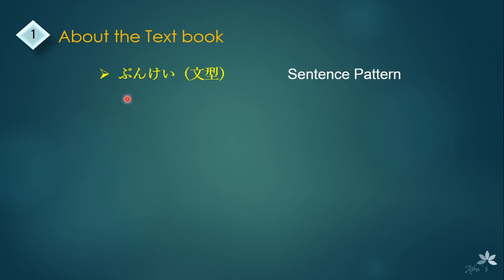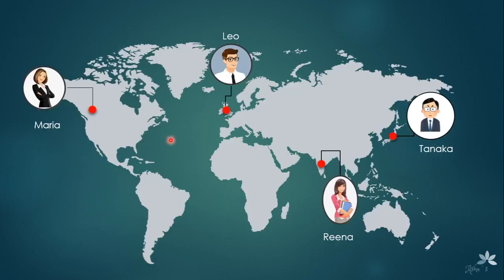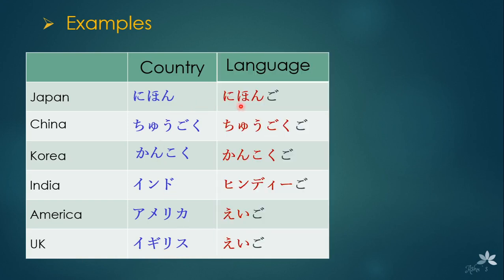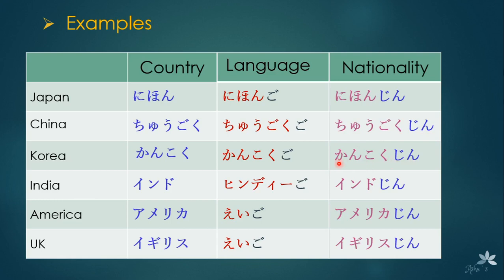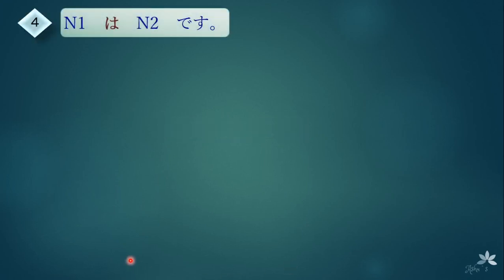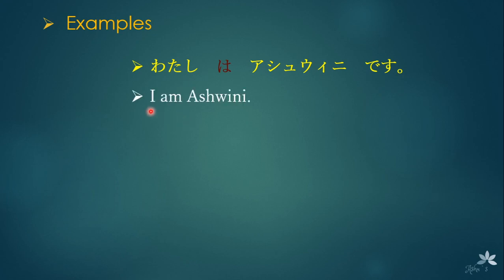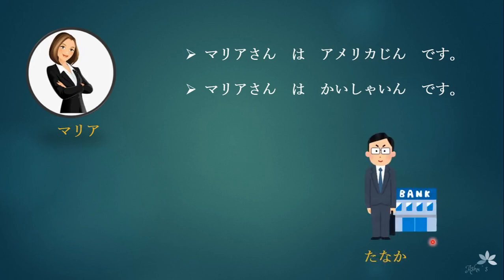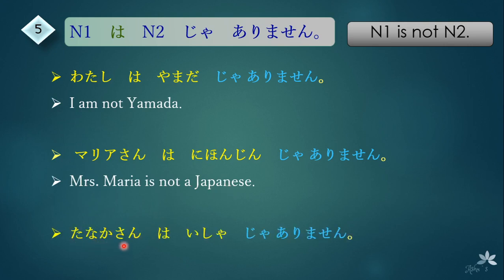Japanese Lessons in English 016 - N5 lesson1 Part 1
In this lesson you will find information about how to use the book ` Minna no Nihongo`
Sentence pattern
N1 は　N2です
N1　は　N2　じゃありません。